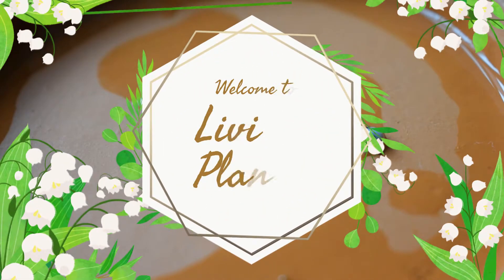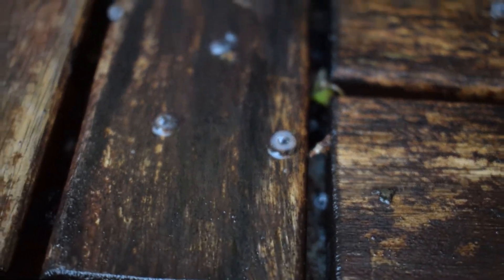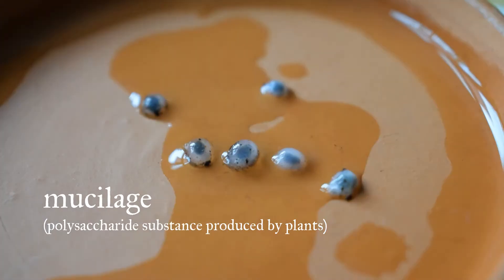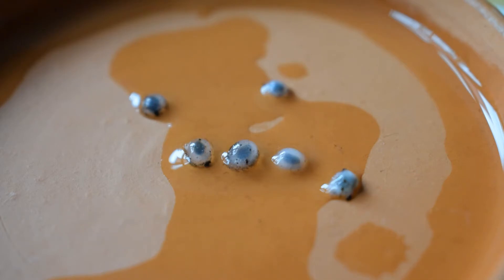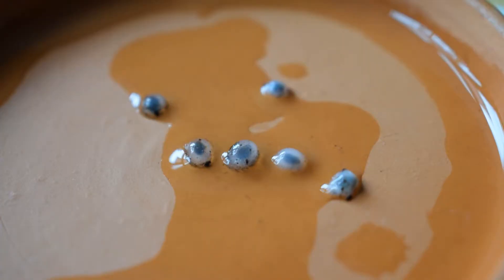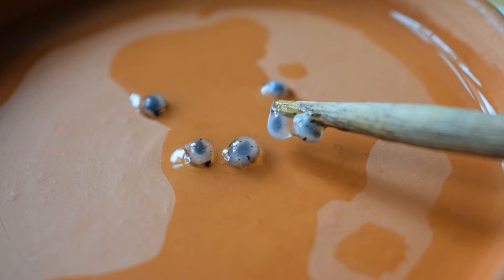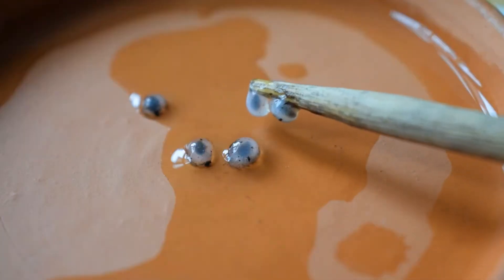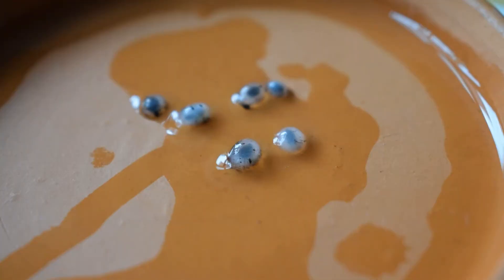What is MUCILAGE? And why is it on my basil seeds?🌿 Balconia Garden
I clear up a slimy seed mystery that happened on my balcony...